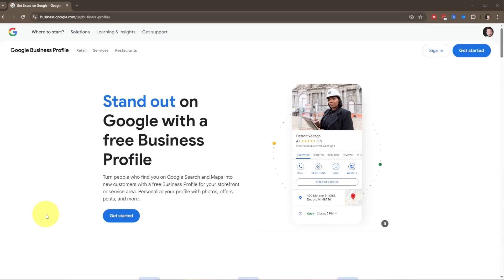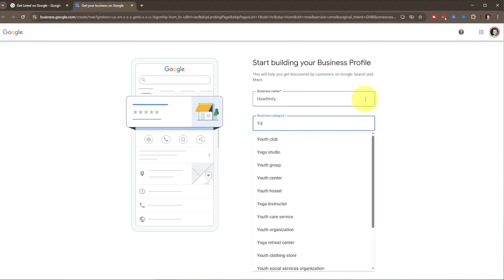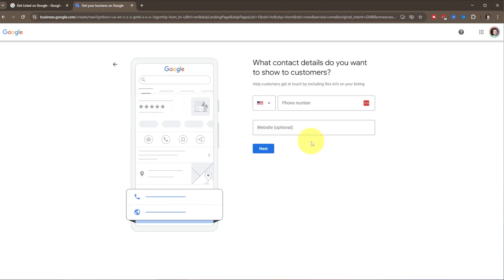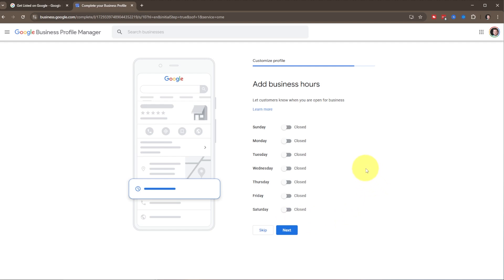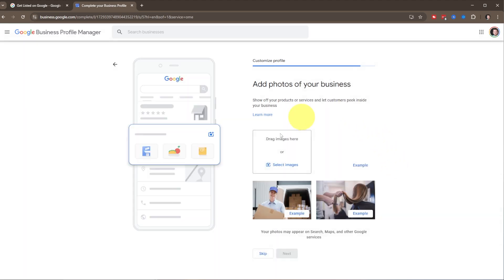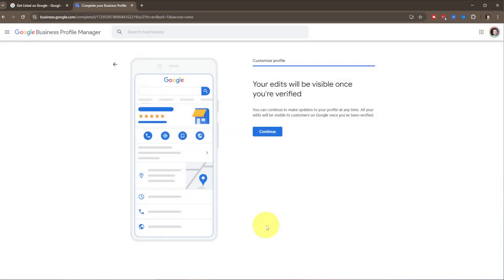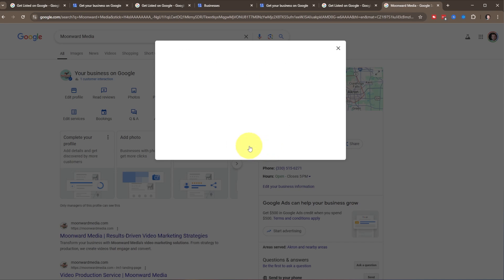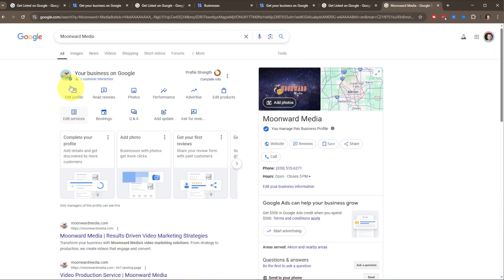Google Business Profile Tutorial - Get Listed on Google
I go step by step to show how I set up a Google Business Profile so my business shows up in Google search and on Google Maps.

This helps me get found by more customers online. I also explain how to verify your business, set hours, write a good description, and upload photos.

Google Business Profile is a simple and free way to get listed on Google, show up in local search, and grow your business. If you want to get your business on Google and help people find you, this guide walks through every part.